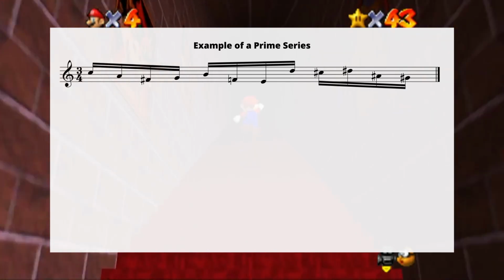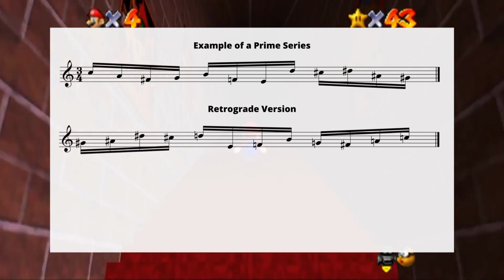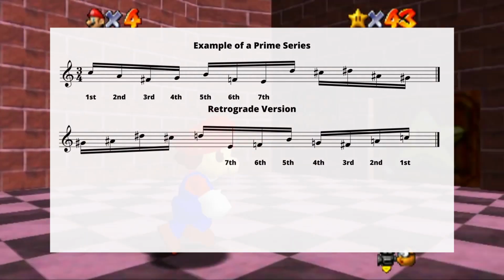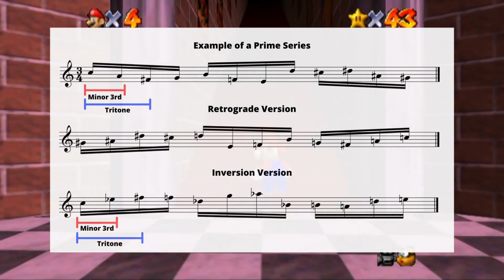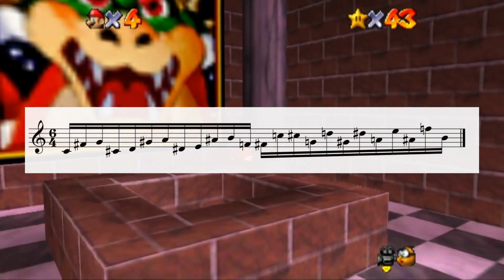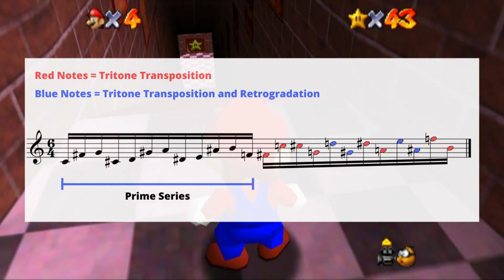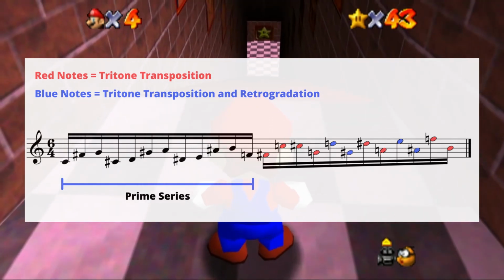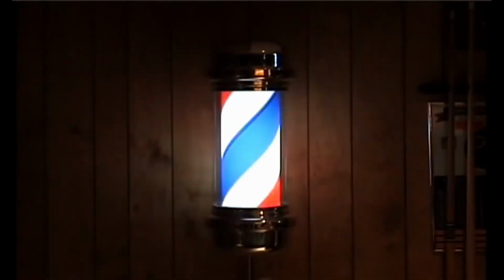How Super Mario 64 played with our minds (Endless Stairs, the Shepard Tone and Serialism)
Super Mario 64 - Endless Stairs, the Shepard Tone and Serialism (Music Theory)